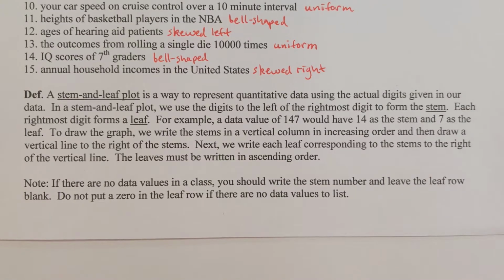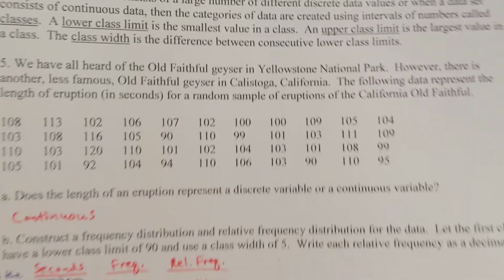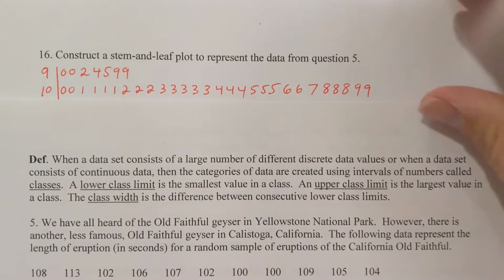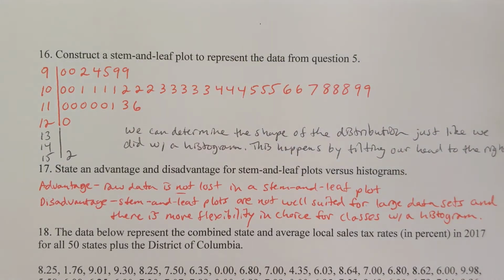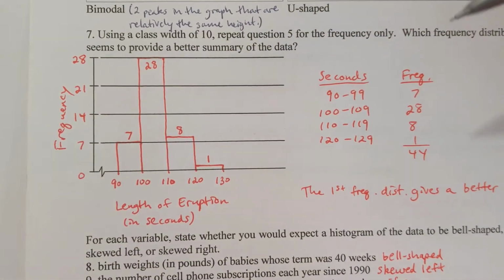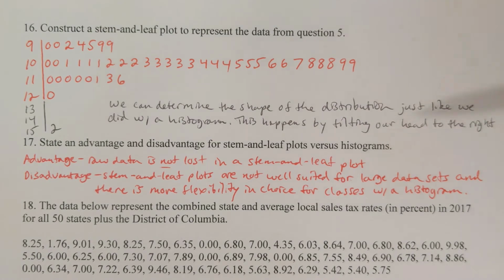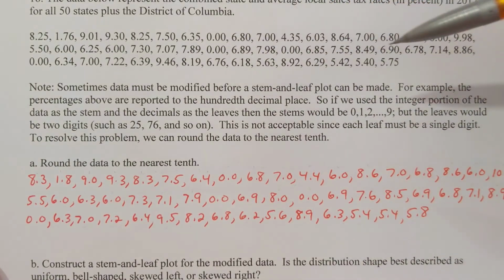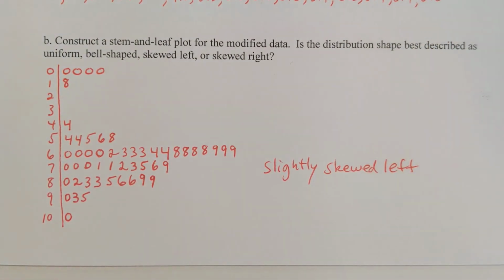Spielman 111 notes video #009